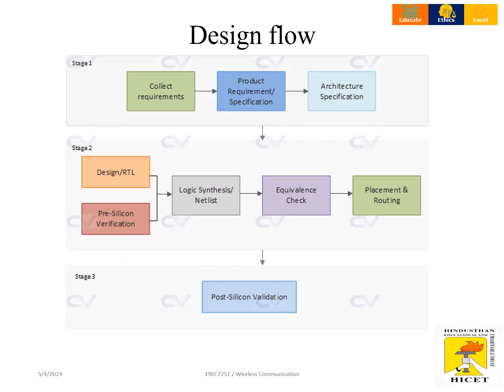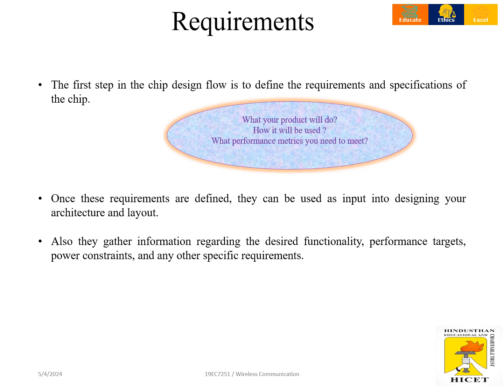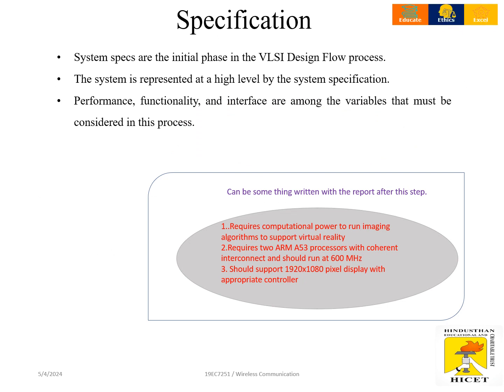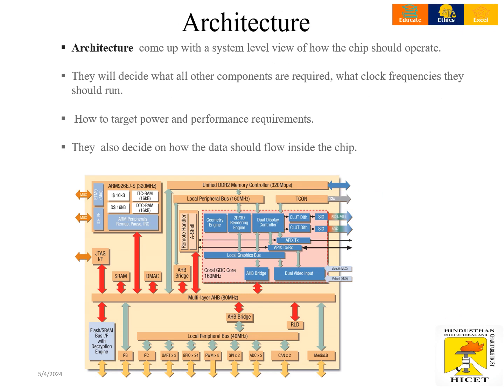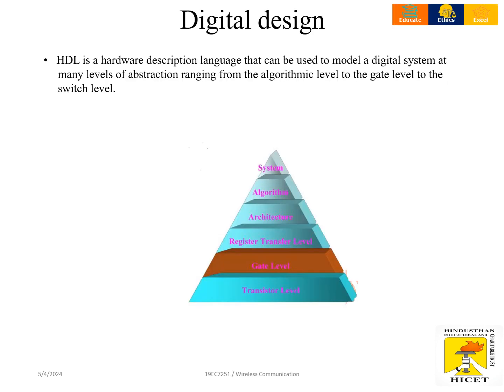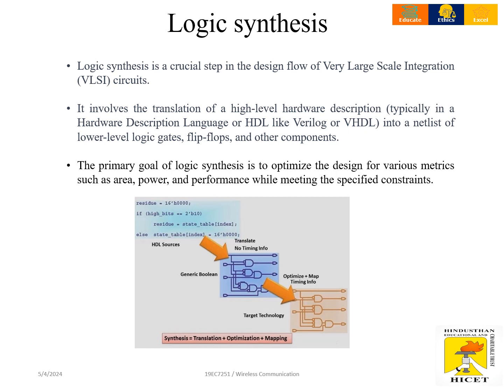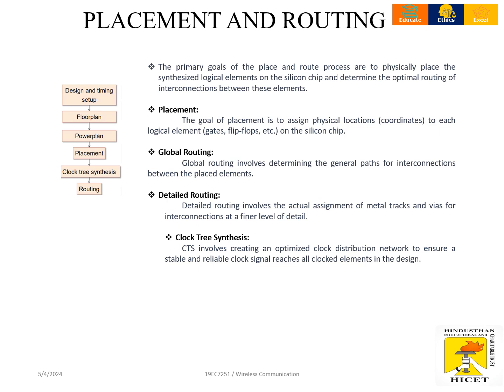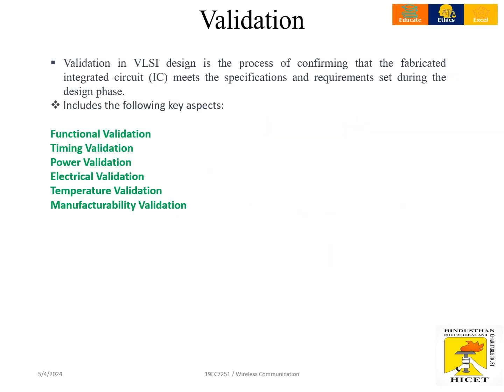Digital Design Verification - VLSI Design Flow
This video explains the VLSI design Flow